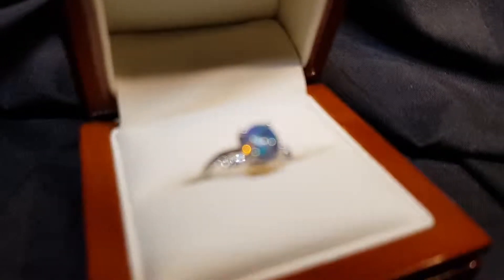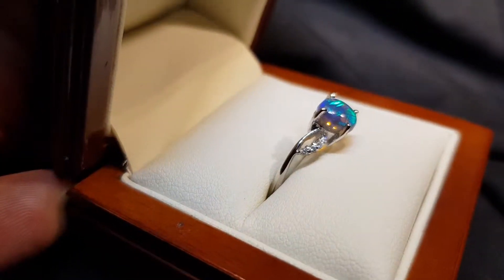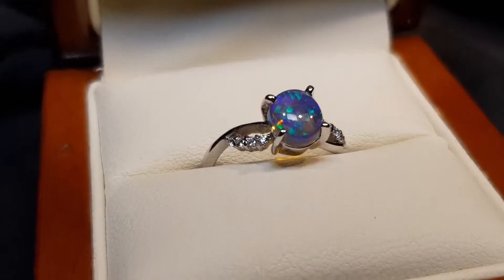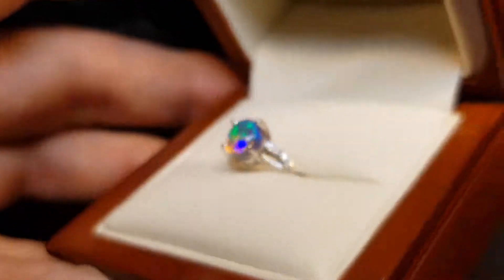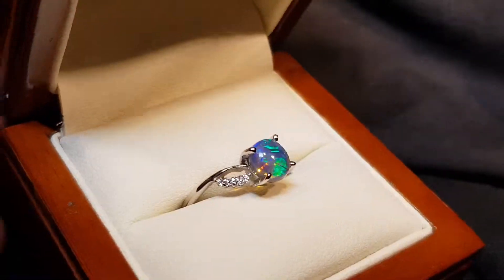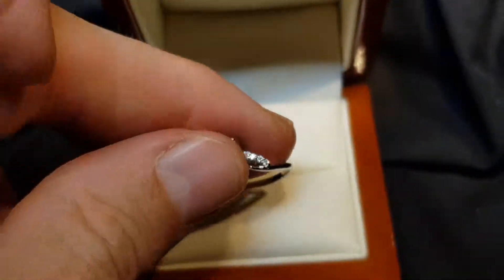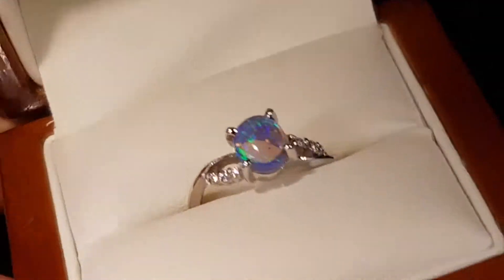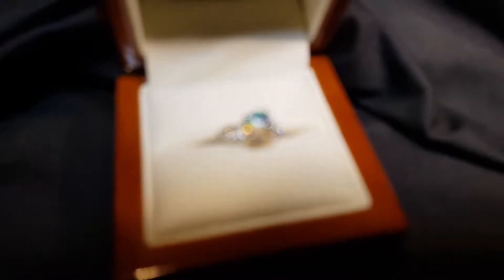Modern Design | Elegant 9K White Gold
Beautiful Crystal Opal Ring - Elegant Style - 9K White Gold it has real opal stone and diamonds, modern design, sparkly colours on stone, it is nice and strong piece, delicate and nice piece of jewellery.